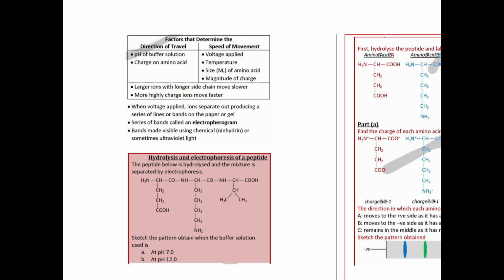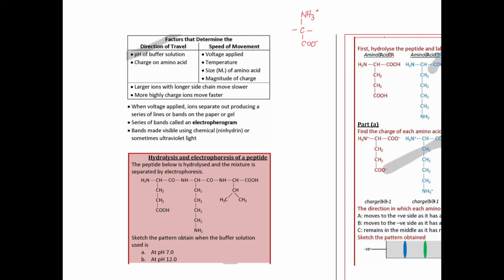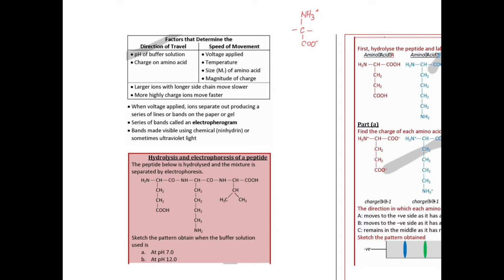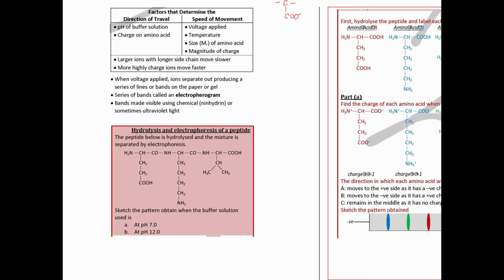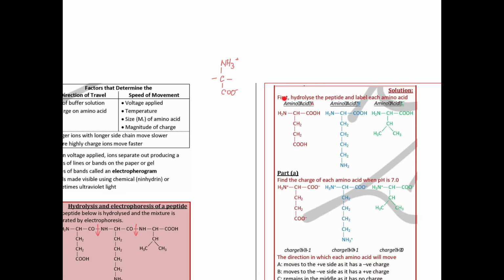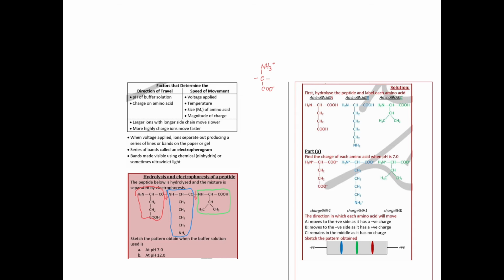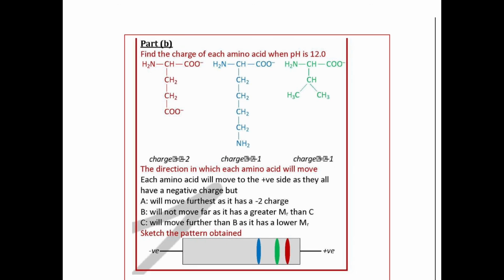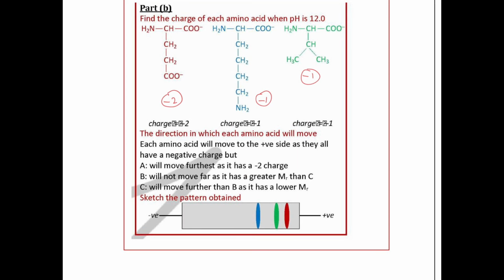9701 Chemistry A2 Chapter 11 Nitrogen Compounds (Part 5)